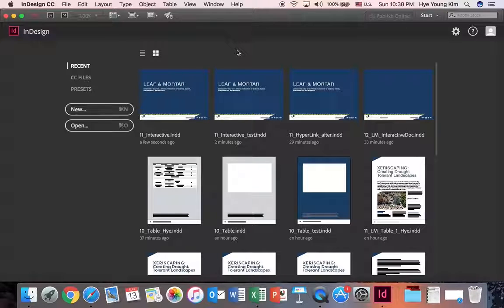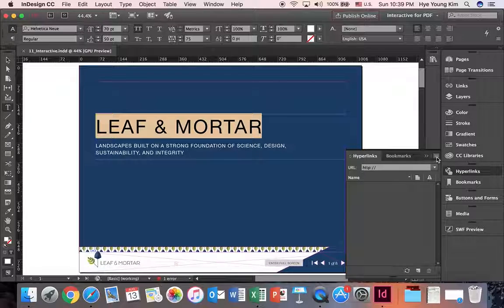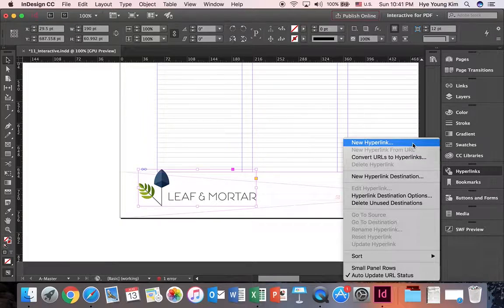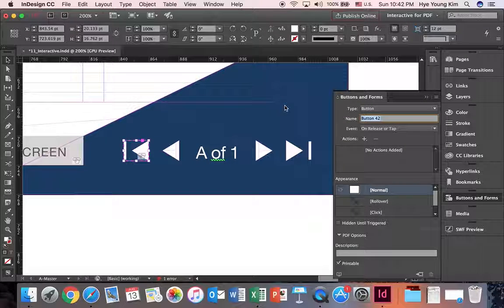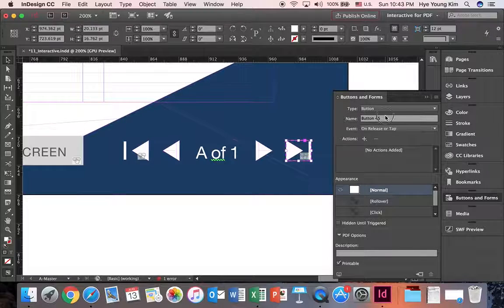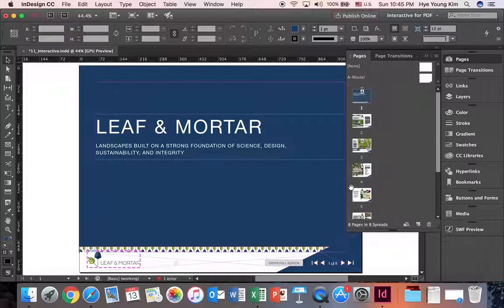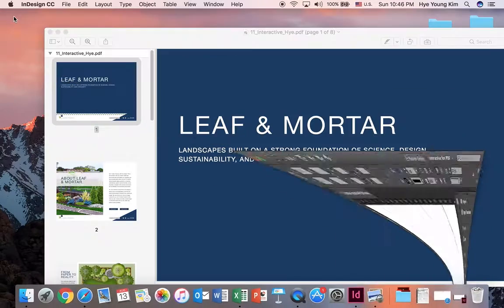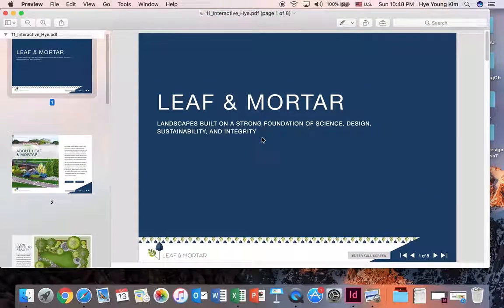InDesign10 Interactive PDF